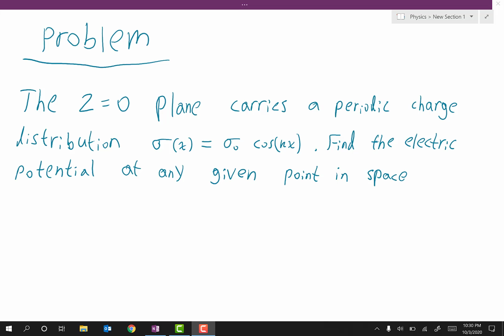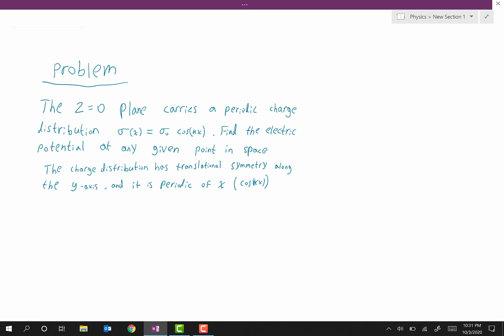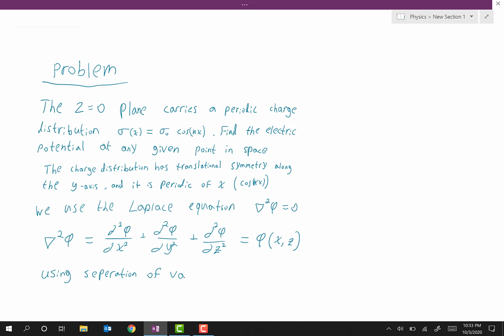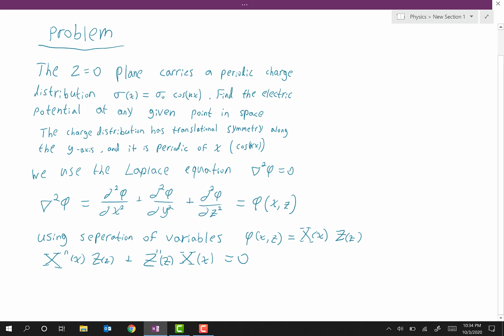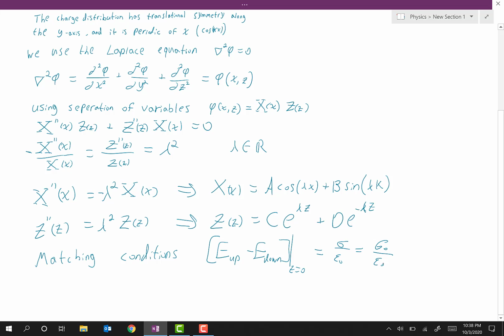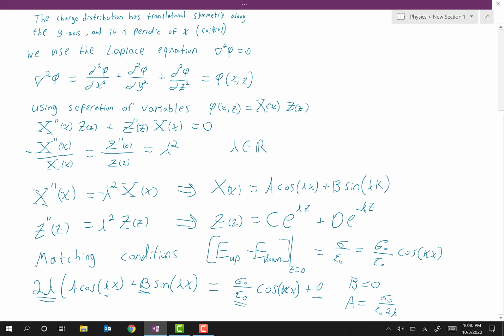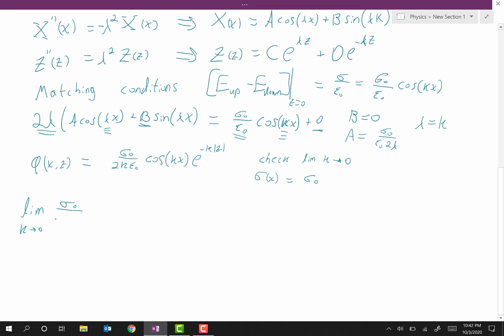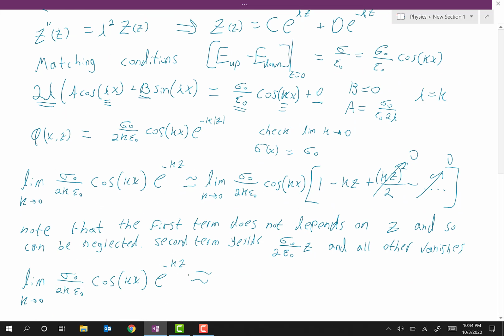Infinite sheet with periodic charge distribution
Solved problem of oscillating charge distribution